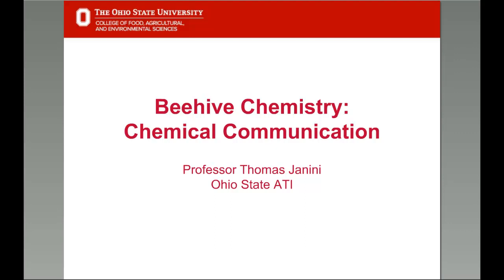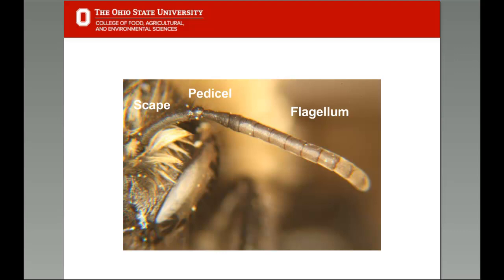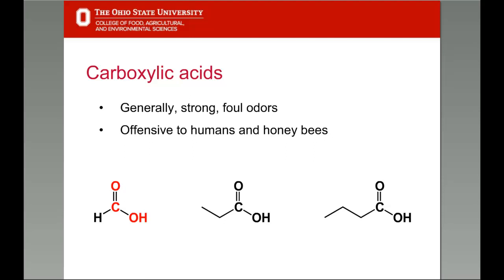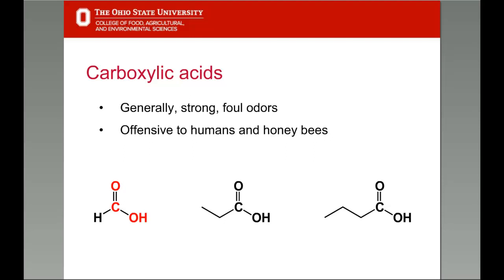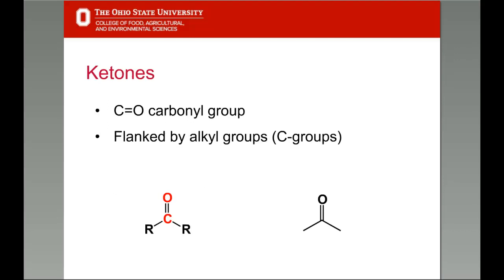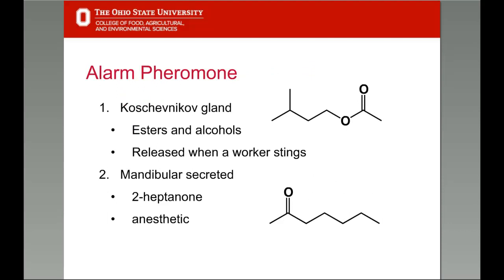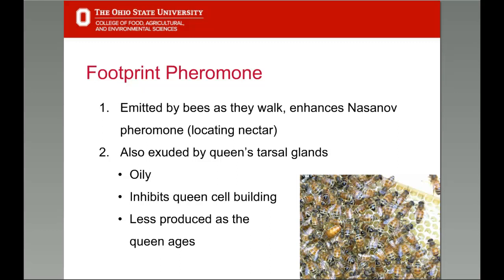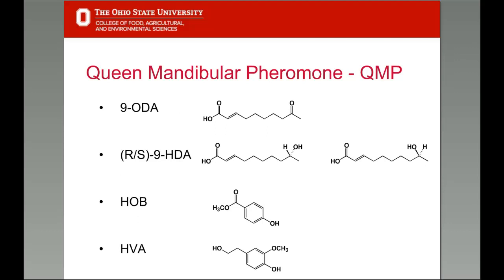Beehive Chemistry: Hive Communication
Ohio State Bee Lab webinar recording with Tom Janini, The Ohio State University/ATI. September 24, 2013. 43 minutes.